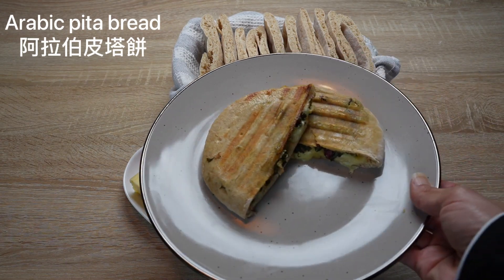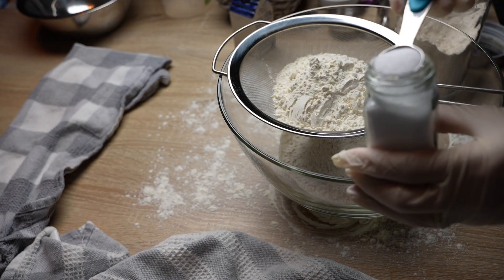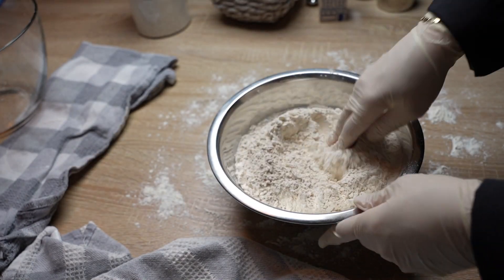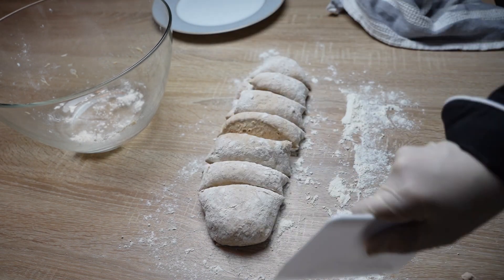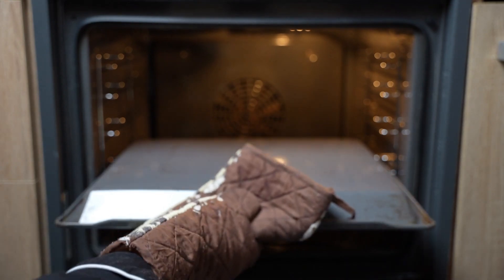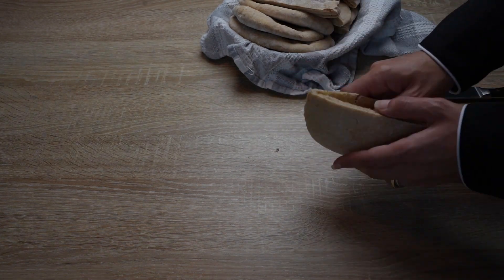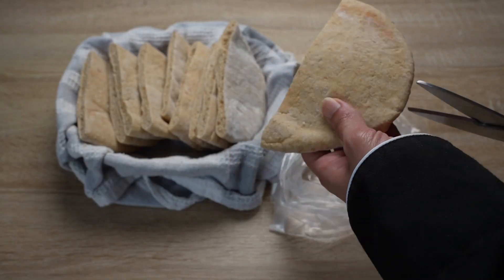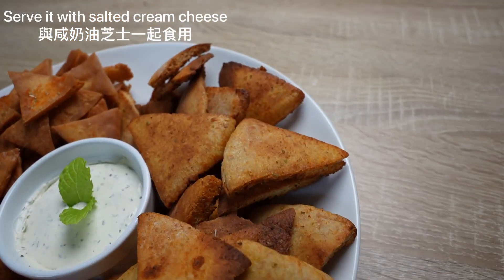Arabic bread healthy vegan und with only few ingredients. snacks from it to prepare. 阿拉伯麵包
Ingredients :
2 1/2 cups or 330g whole wheat flour
1 cup cake flour
1 tsp salt
1 tsp sugar
1 tsp yeast
1 1/4 cups lukewarm water
1 tbsp olive oil
Instead of whole wheat flour you can use all-purpose flour

原料 ：
2 1/2 杯或 330 克全麥麵粉
1杯蛋糕粉
1茶匙鹽
1茶匙糖
1茶匙酵母
1 1/4 杯溫水
1湯匙橄欖油
你可以用全麥麵粉代替全麥麵粉